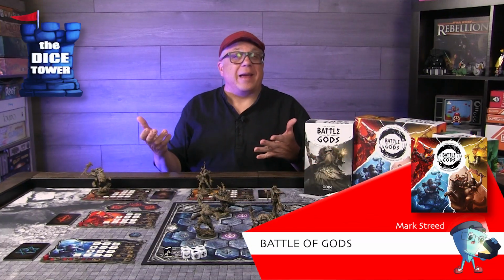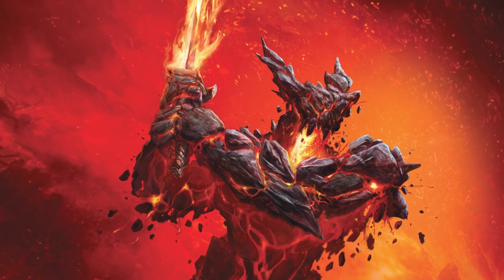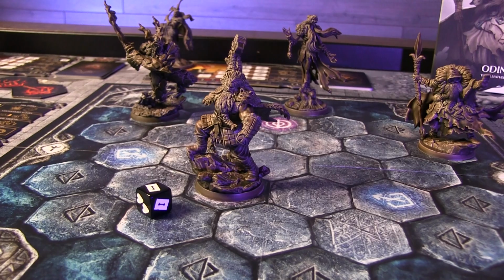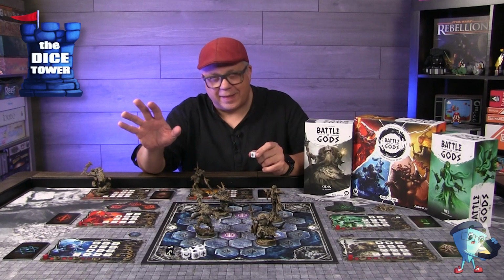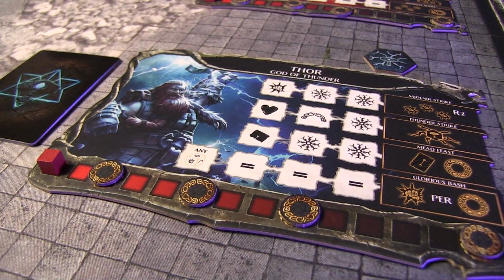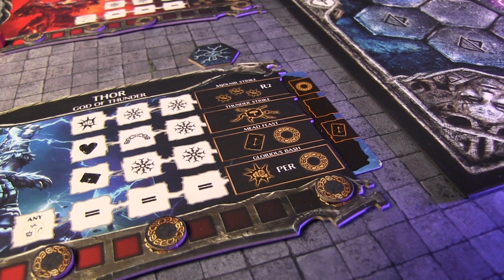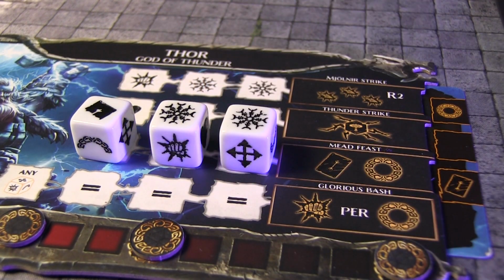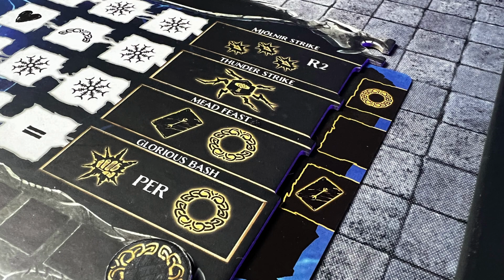BATTLE OF GODS - DT Preview with Mark Streed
Mark takes a look at "BATTLE OF GODS”.

In Battle of Gods, the fate of the world hangs in the balance as champions of Norse mythology clash in a fast-paced arena battle game. Whether you prefer all-against-all or team-based showdowns, the choice is yours.  Take command of legendary figures such as Thor, Freyja, or Odin, along with many others and battle your way to claim the title as the most glorious champion or simply the last one standing.

0:32 Overview
1:54 Arena & Dice
4:55 Heroes
6:58 THOR
9:37 On your turn...
11:20 In summary